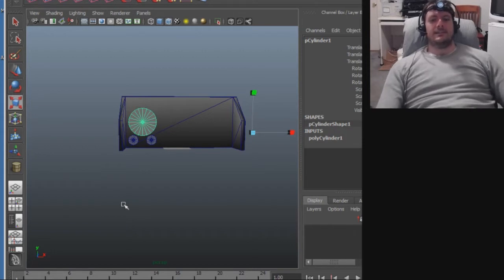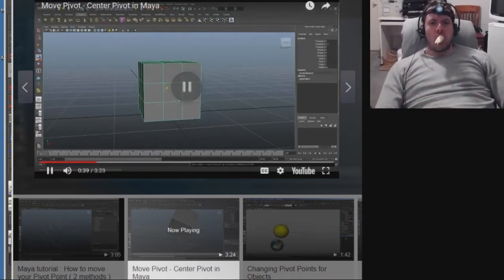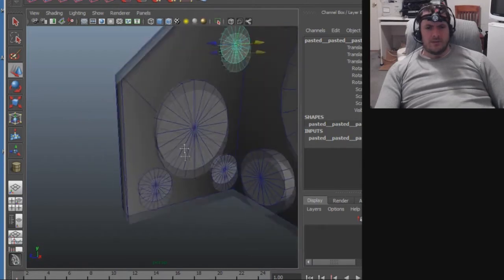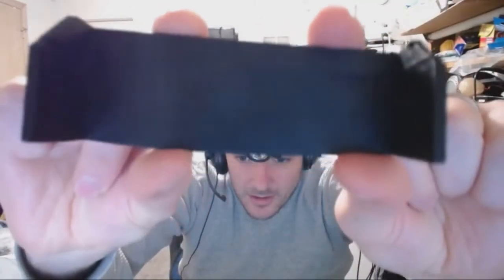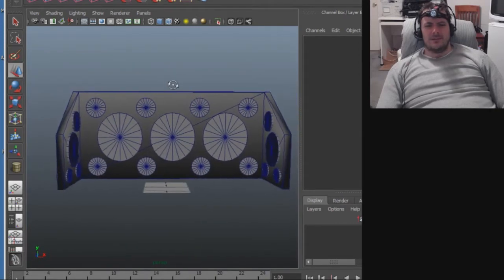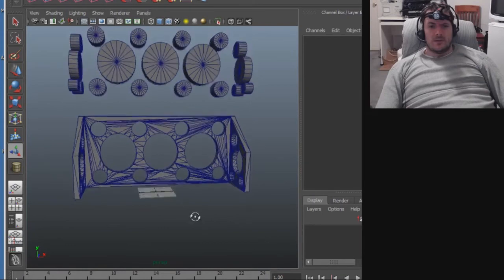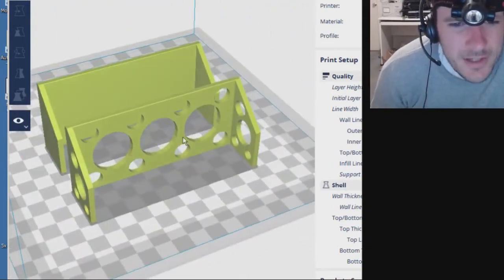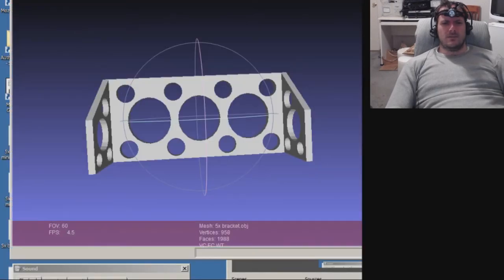3d Printing ABS - Warping Large Flat Faces Solved - Relief Holes Method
In this video, I share a method for creating relief holes in a 3d print job model file (.stl) in order to print a model with holes in it.  These holes give stress relief points that prevent the model from warping during a 3d print job.  You basically create 3d models of cylinders and stick those through your model you want to print and then you use the boolean difference command in your modeling software to have those cylinders bore holes into your model.  You then triangulate the mesh to clean up the geometry.  You add enough of these holes in strategic spots to break up the large flat areas and the print comes out perfectly!  From there, you fill in the relief holes with a 3d pen and sand smooth.  You then have a perfect model with no warping.  Note that this is a longer method involving much work with creating the 3d relief holes as well as filling in the holes after the print.  It is much easier to just build a heated 3d printing chamber to manage the ambient air temperature around the 3d print which is theorized to cause more even cooling of the model and prevent warping.  But if you have an open air 3d printer with no heated chamber built around it, this method is your best bet for printing ABS with large flat faces without getting warping.
Also note that you should have the holes set up to print with supports enabled in your slicing software.  This way the holes have zig-zag support walls throughout them which makes the job of filling them in with your 3d pen that much easier.